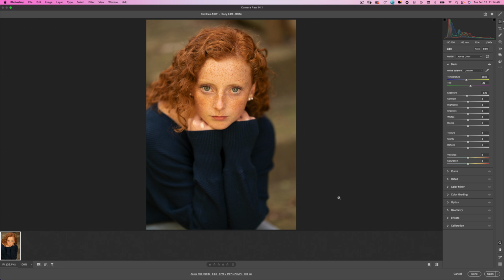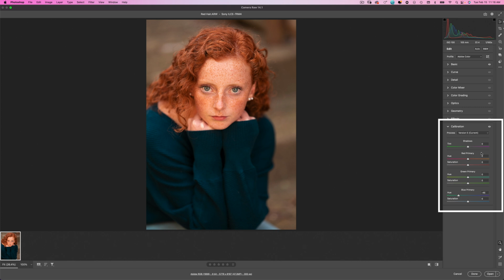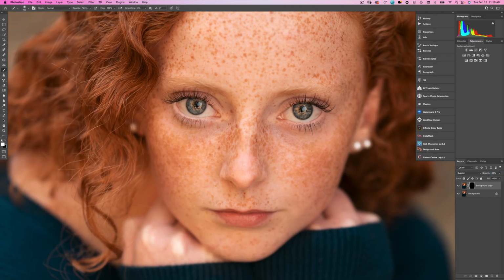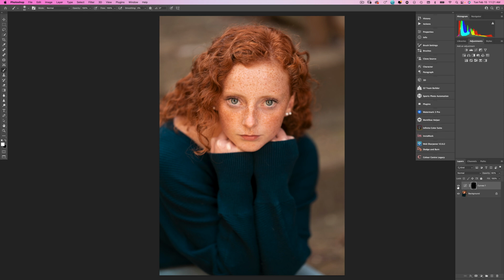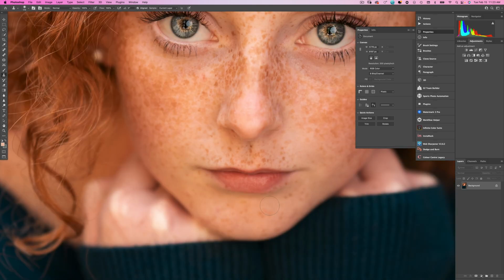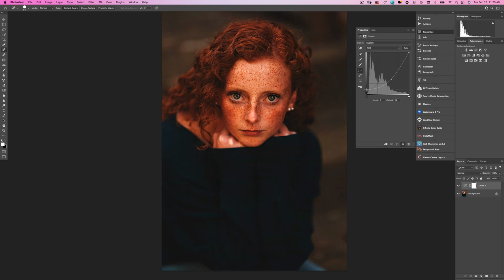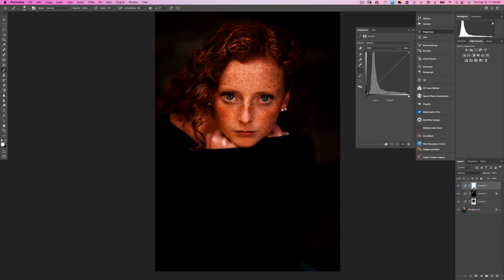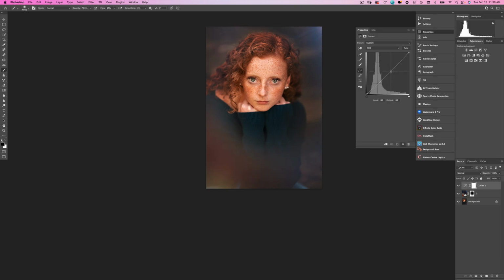Senior Portrait Retouching...Tricks to Add Elements of "WOW!"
In this video, I'll show you how to use Photoshop to give your senior portraits a little extra "WOW."  I'll demonstrate how to make different parts of the image stand out, how to add sparkle to the eyes, how to make really nice vignettes, and how to add a light overlay.

00:00 Introduction
00:50 Camera Raw Adjustments
02:50 Begin the retouch in Photoshop
03:13 Adding contrast to eyes
04:30 Cleaning the eye whites
05:46 Brightening the Iris
06:25 Sharpening Eyes
06:52 Darkening Eye Lashes
08:30 Freckle Enhancement
10:12 Adding a vignette
11:13 Adding highlights and lowlights to hair
13:26 Light Overlays